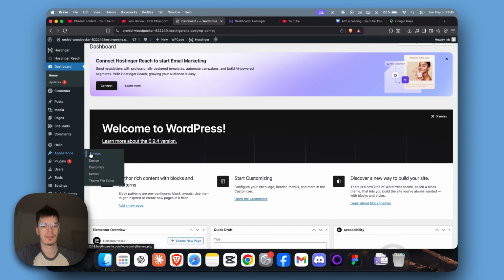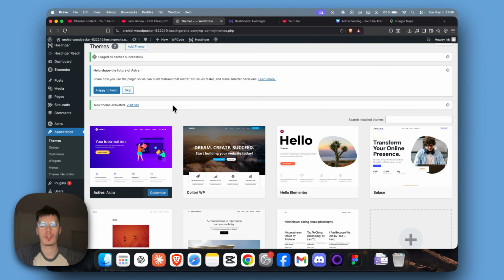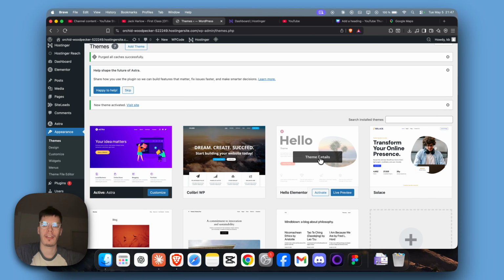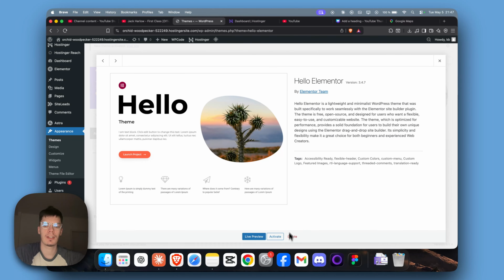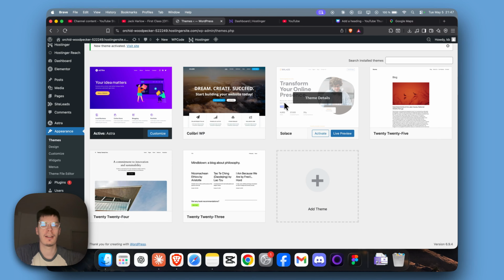How to Delete Active Theme in Wordpress - Full Guide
This video shows how to delete an active theme in WordPress. You will learn how to switch to a different theme first and then permanently remove the one you no longer need.